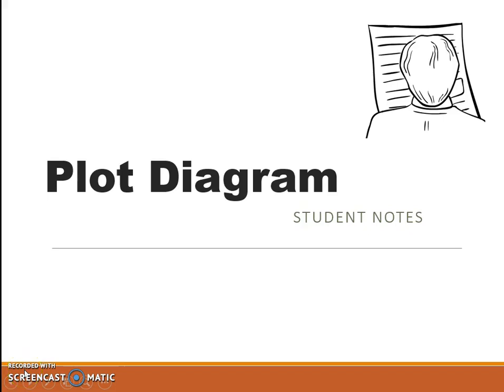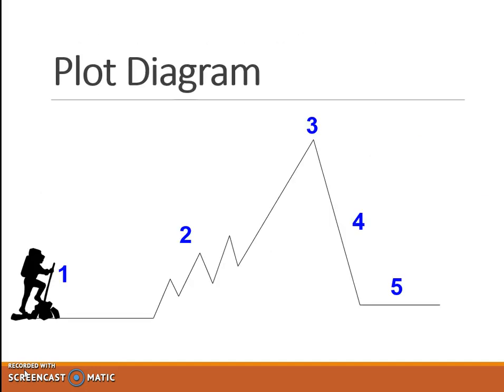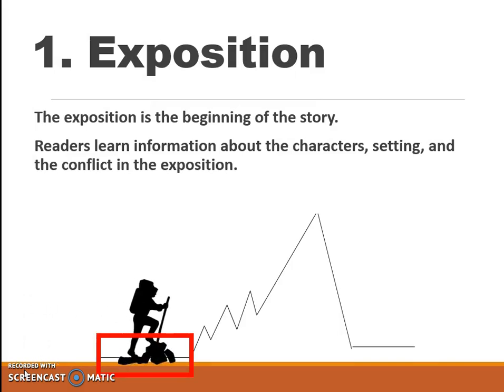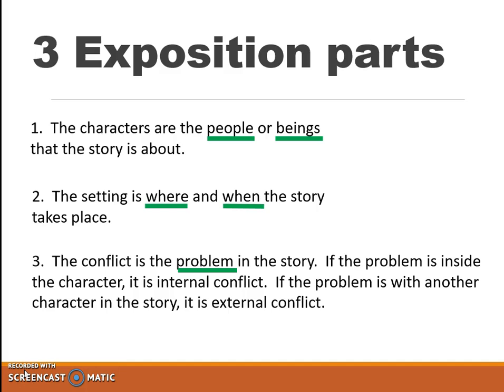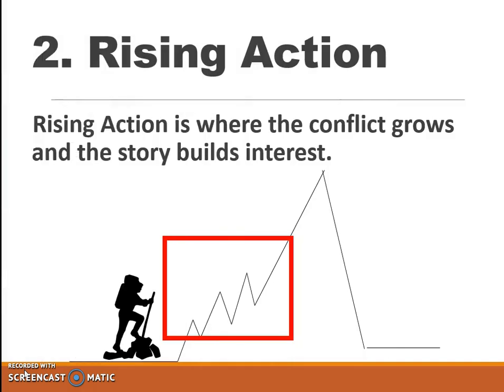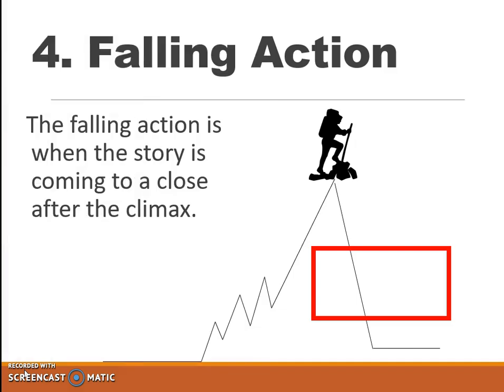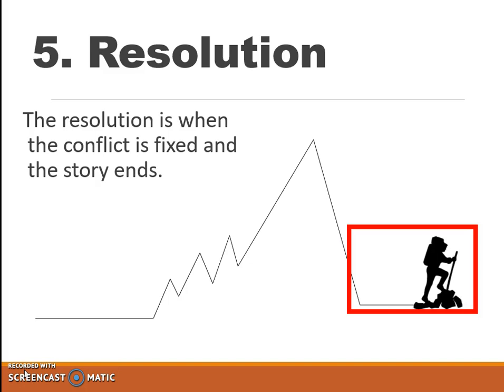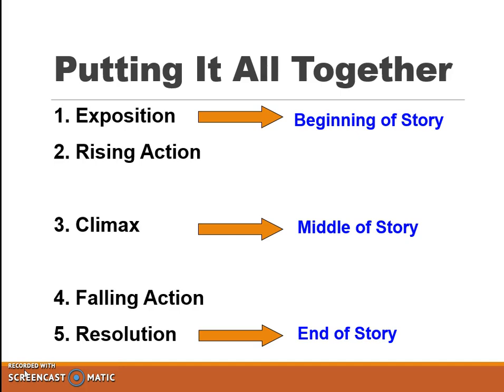Plot Diagram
Watch this video to learn about what a plot diagram is and what its features are including exposition, rising action, climax, falling action, and resolution.

0:00 Introduction
0:13 Definition of Plot
0:28 Plot Diagram
1:07 Exposition parts
1:47 Rising Action
2:01 Climax
2:20 Falling Action
2:34 Resolution